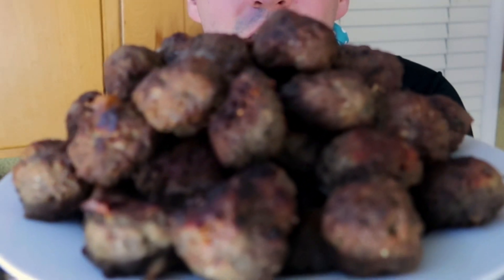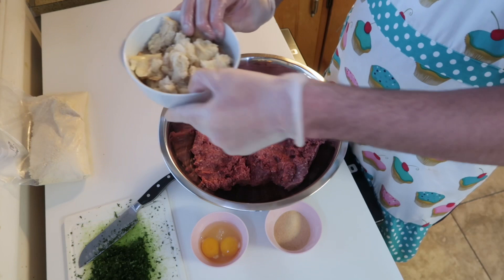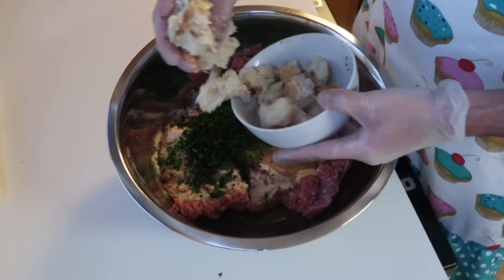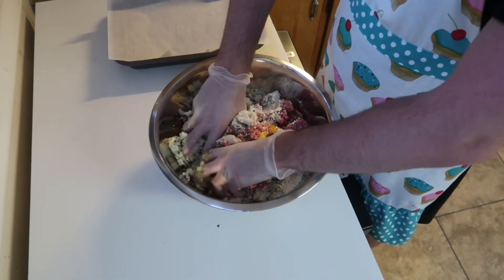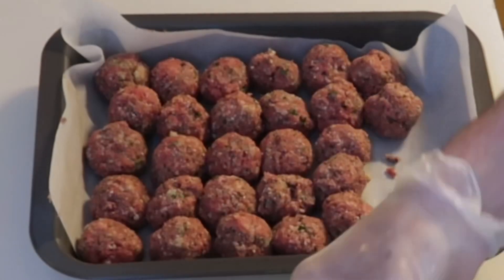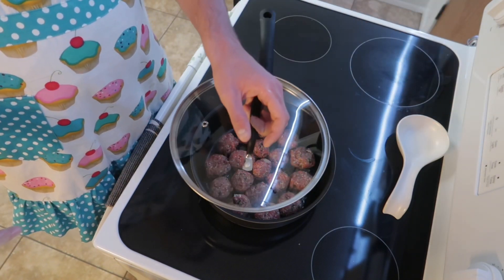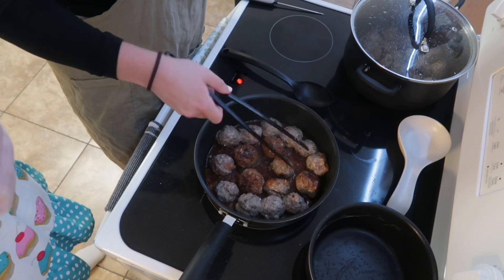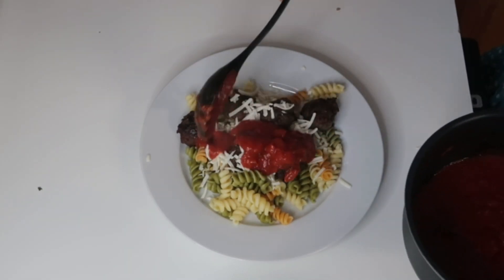Best Homemade Meatball recipe? this simple recipe is delicious you should try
Learn how to make delicious homemade meatballs with this easy-to-follow recipe! Made with ground beef, shredded pecorino or parmesan cheese, fresh parsley, salt, pepper, soaked sourdough bread, garlic, and an egg, these meatballs are packed with flavor. Follow along as we show you step-by-step instructions, from mixing the ingredients to rolling them into perfect-sized balls. Whether you're planning to freeze them for later or cook them right away, we've got you covered with helpful tips and tricks. Don't miss out on this ultimate meatball recipe – perfect for any occasion!

 1 pack ground beef
1 cup shredded pecorino or parmesan
1/4 c minced fresh parsley (eyeball)
½ tbsp salt (eyeball)
½ tsp pepper (eyeball)
2 slices of soggy sourdough bread (wringed out) - soak in water for 45 min-1 hour
1 tbsp minced garlic
1 scrambled egg
Add all together in a bowl and mix (with glove)
Roll tightly into 3/4-1 inch balls - should make around 50-60 meatballs
For freezing- lay flat in bag when freezing so it doesn't ruin the balls (cook before freezing & don't freeze until completely cooled down)
For cooking- cook in olive oil until center is 165 F

We tripled the recipe